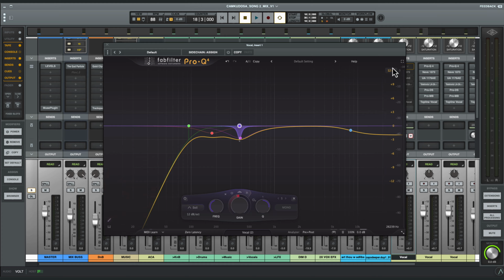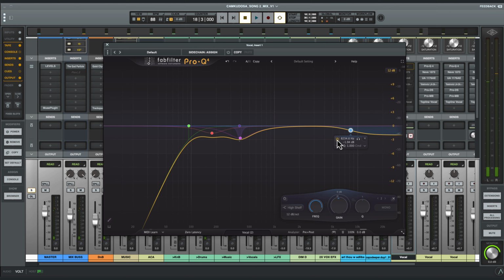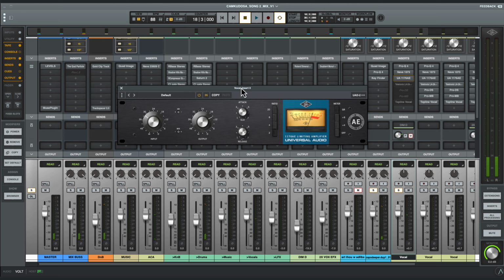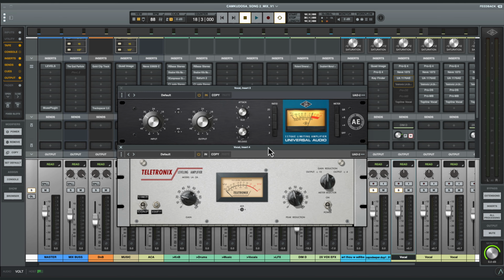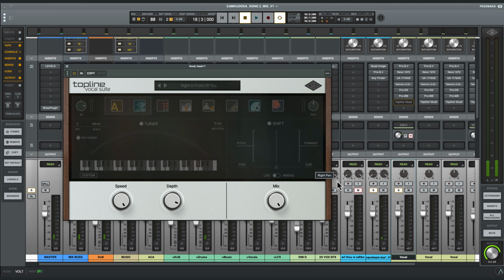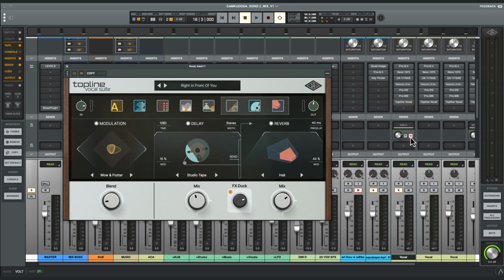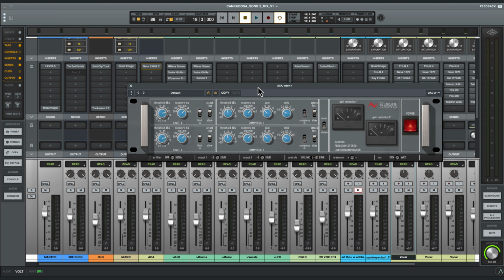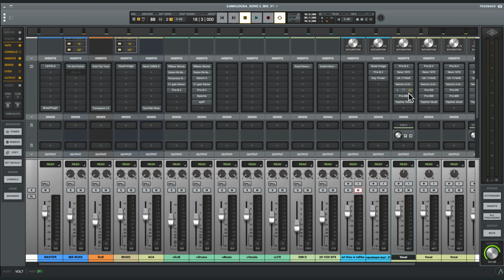How I Mix Vocals To Sound Full And Professional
In this video, I’m breaking down my personal vocal chain and the thought process behind every plugin I use to get vocals sounding full, clean, wide, and professional.
We’re talking:
• Vocal EQ
• Compression
• Saturation
• Reverb & Delay
• Width & Depth
• Getting vocals to sit in the mix naturally
This isn’t just about presets — it’s about understanding WHY the moves work.
If you mix in LUNA, Pro Tools, or any DAW, these techniques will help you level up your vocals immediately.
🎧 Book a mix:
EngineEars.com/MyMixEngineer